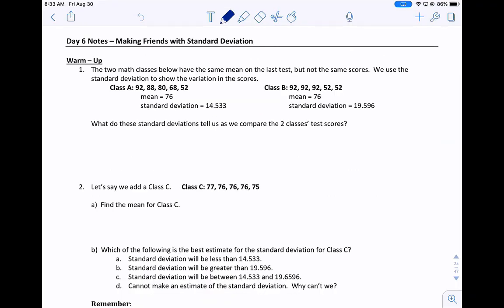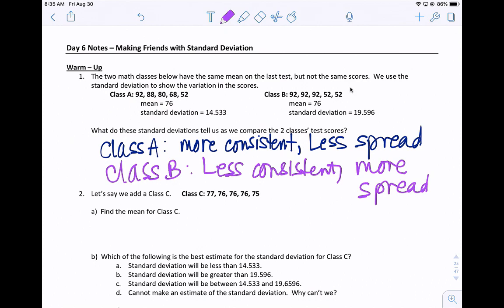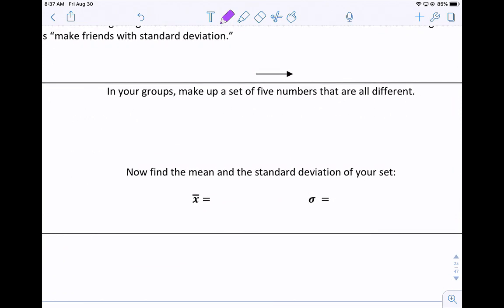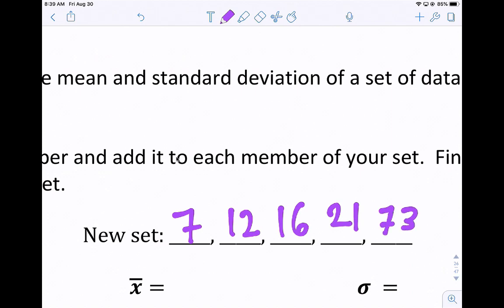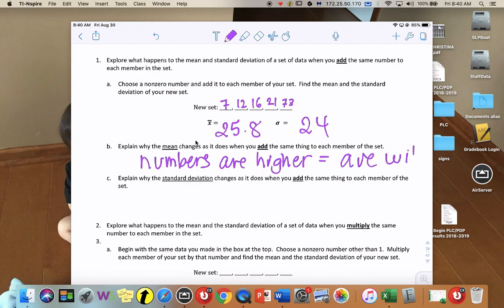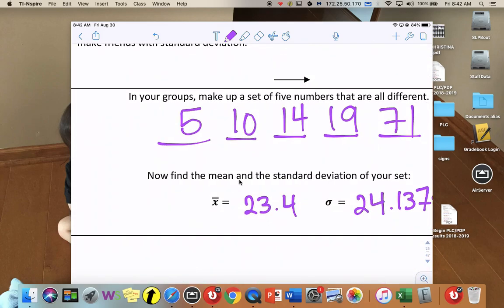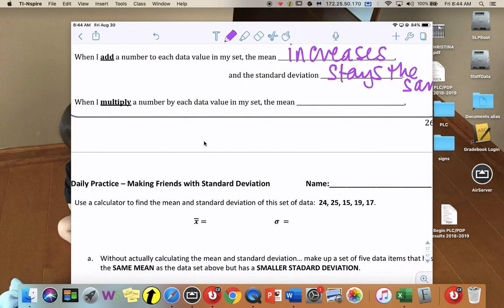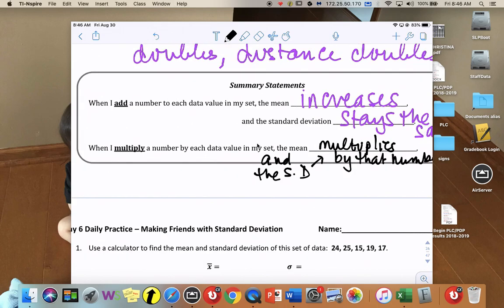Day 7 Making Friends with Standard Deviation